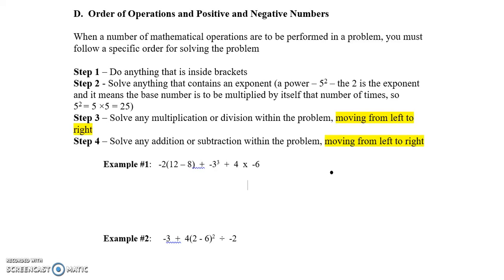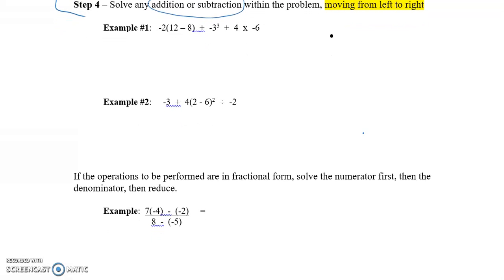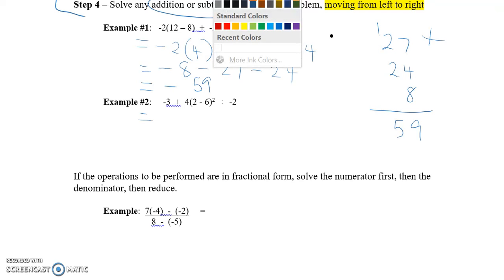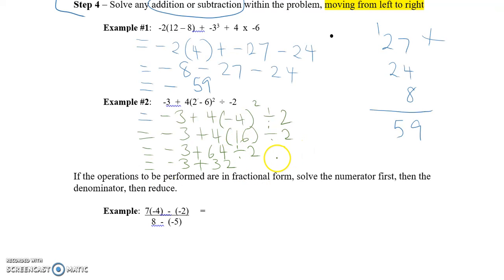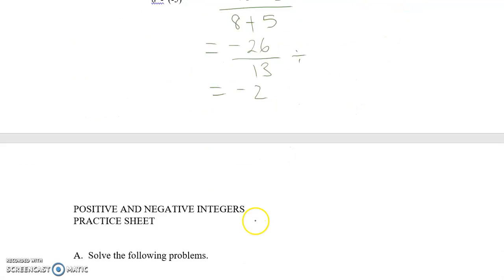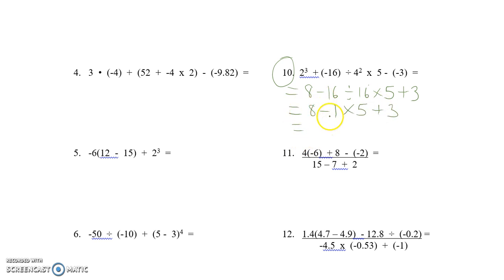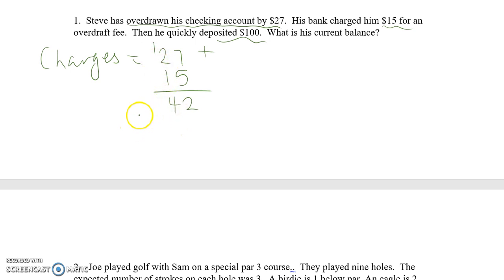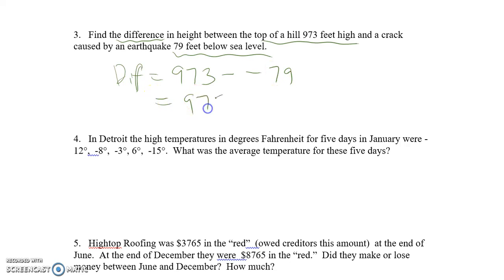Order of operations of positive and negative integers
This video covers order of operations with positive and negative integers.